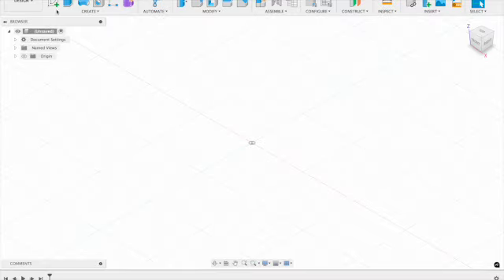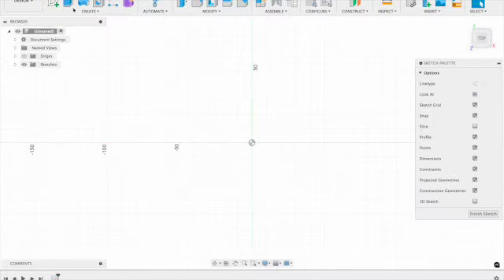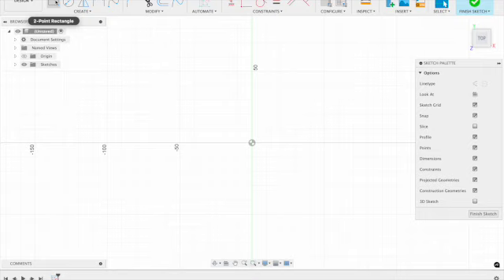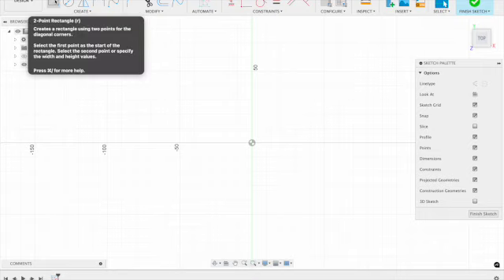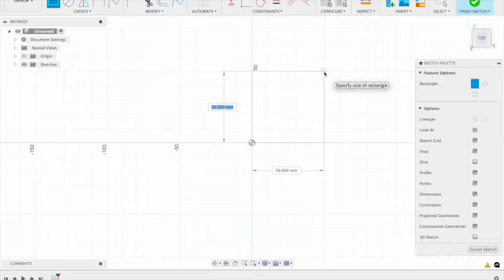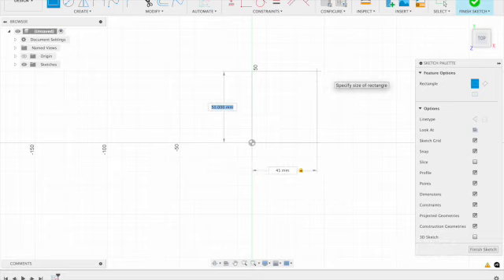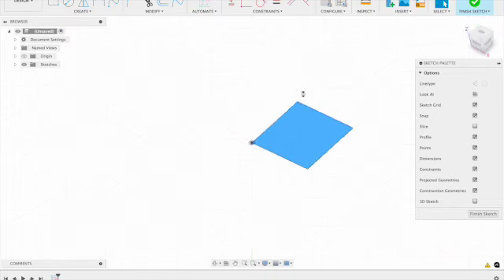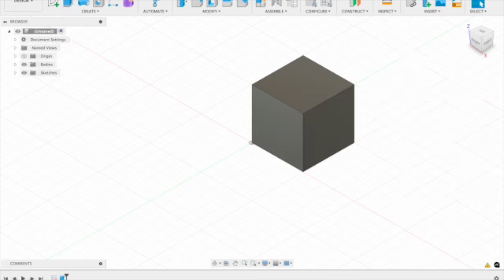Todays Fusion 360 Moment (the hot-key for rectangle)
In today's Fusion 360 Moment, I will show you the hot-key for rectangle